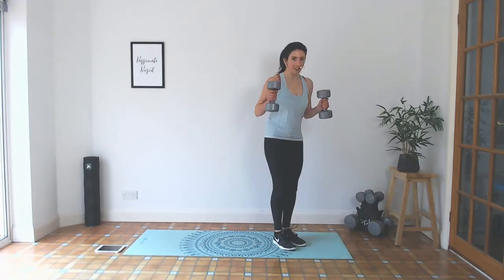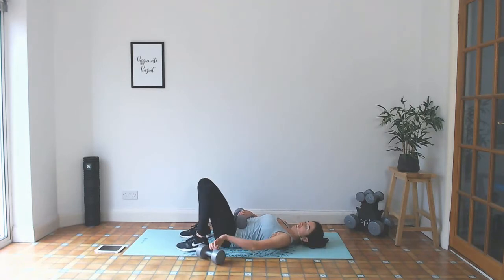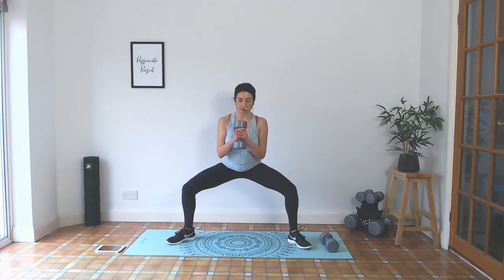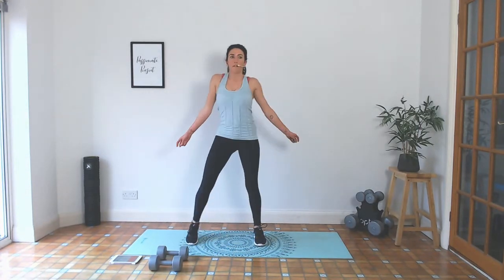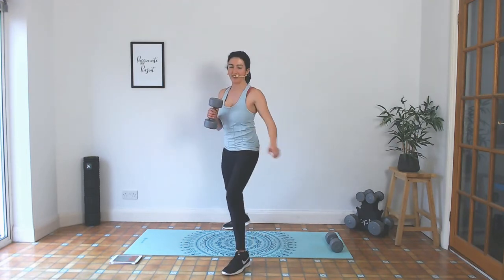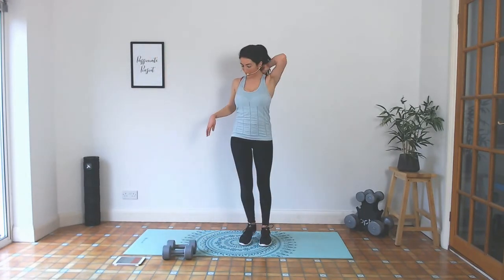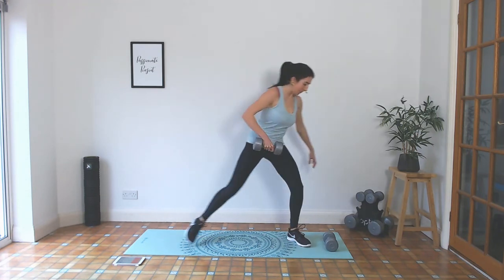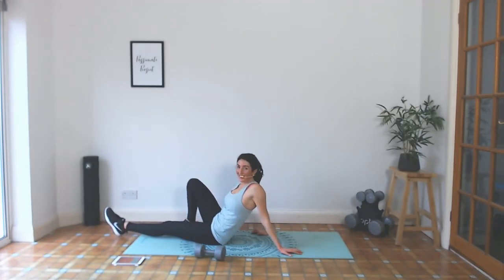Weightlifting Wednesdays | Lower Body Workout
Another weightlifting Wednesday session focusing on strengthening the lower body!
You'll ideally need a pair of dumbbells for this workout (or anything safe you can use to add some resistance) and we'll be doing 3 sets of the exercises below to really target and tone those muscles!

Exercises include:
▪️ Deadlift
▪️ Static Side Lunges
▪️ Wide Squat
▪️ Static Lunges
▪️ Glute Bridges
▪️ Glute Bridge Hold

𝘿𝙤𝙣'𝙩 𝙛𝙤𝙧𝙜𝙚𝙩 𝙩𝙤 𝙞𝙣𝙘𝙡𝙪𝙙𝙚...